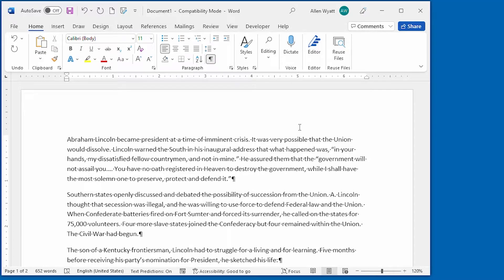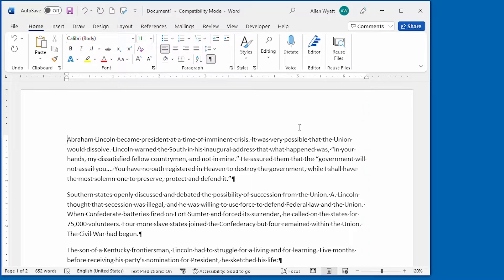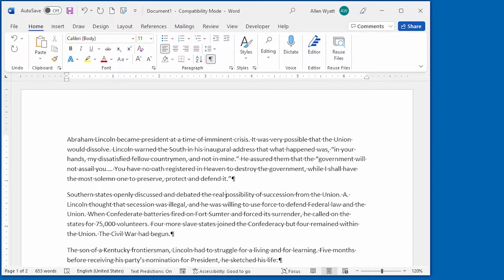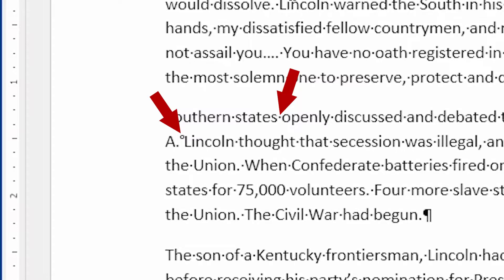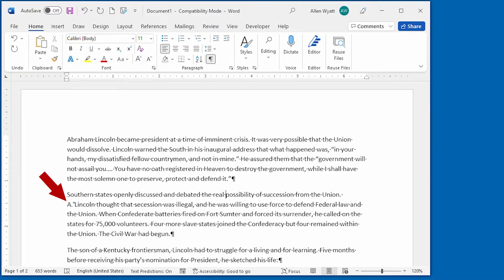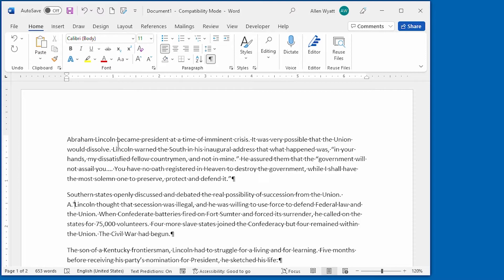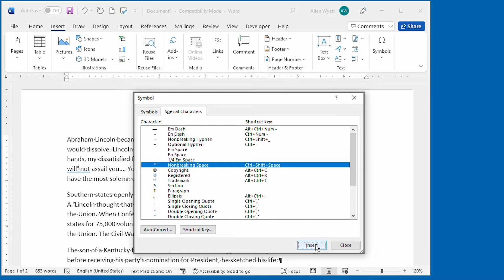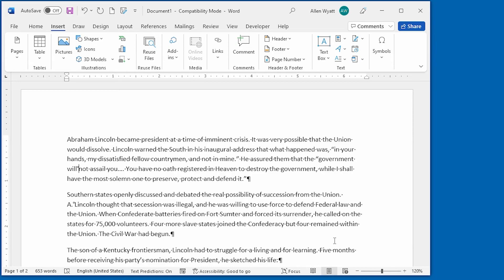Keep Text Together using Nonbreaking Spaces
When you want to keep two words together on the same line, you can do it by using a nonbreaking space. That's the focus of this Quick Tip, where you discover two easy ways to add nonbreaking spaces to your text.